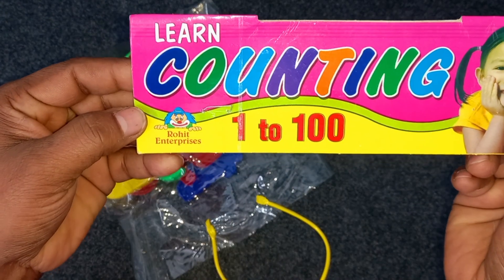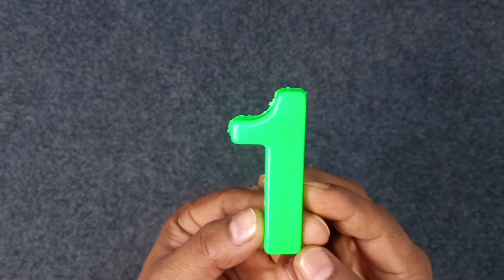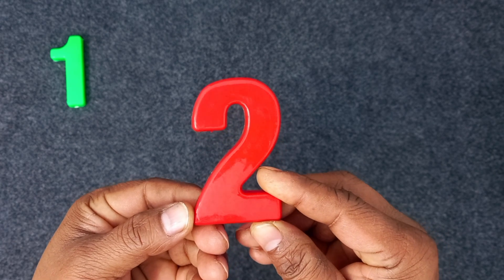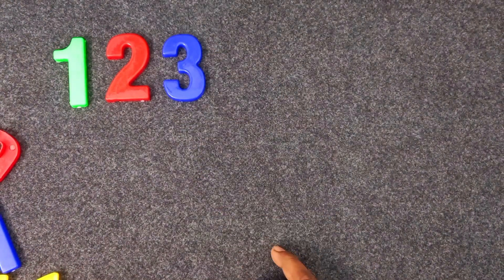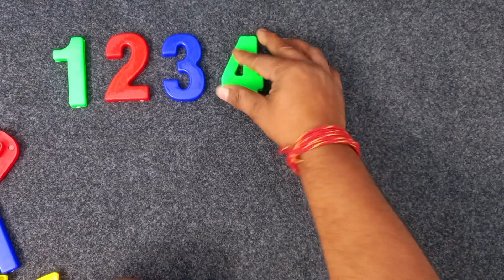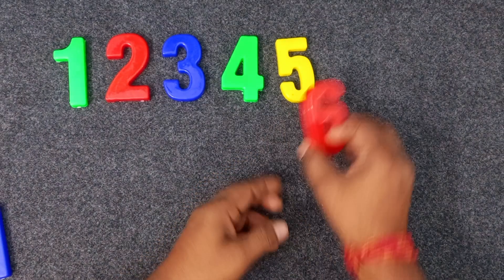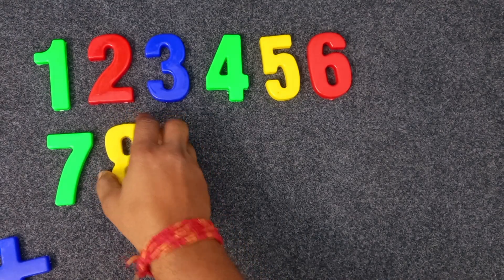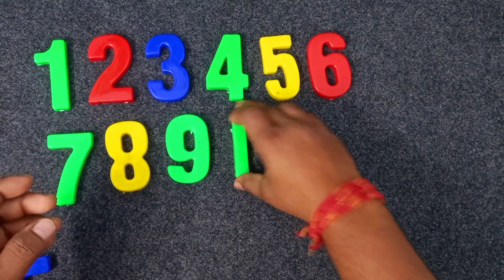Learn Counting 1- 100 | Easy Numbers Song In English For Kids - Beginners | 1-100 Rhyme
Learn Counting 1- 100 | Easy Numbers Song In English For Kids - Beginners | 1-100 Rhyme1-100 Counting Song In English For Kids - Easy Numbers Song In English For Kids

1. Calling a member of a family or a friend using a mobile phone.2. Calculating your daily budget for your food, transportation, and other expenses.3. Cooking, or anything that involves the idea of proportion and percentage.4. Weighing fruits, vegetables, meat, chicken, and others in the market.5. Using elevators to go places or floors in the building.6. Looking at the price of discounted items in a shopping mall.7.  Looking for the number of people who liked your post on Facebook.8.  Switching the channels of your favorite TV shows.9. Telling time you spent on work or school.10. Computing the interest you gained in your business.